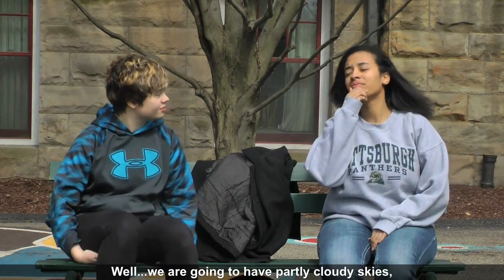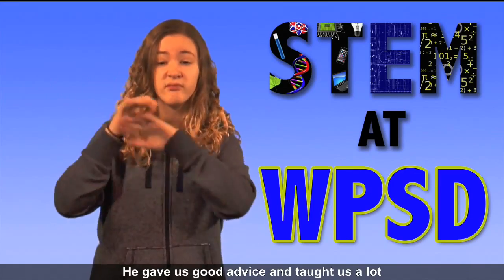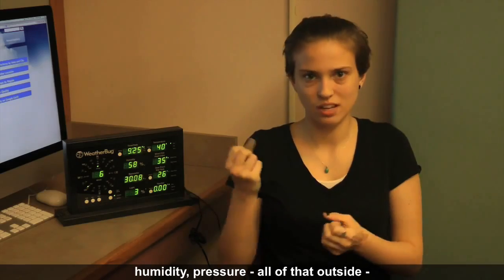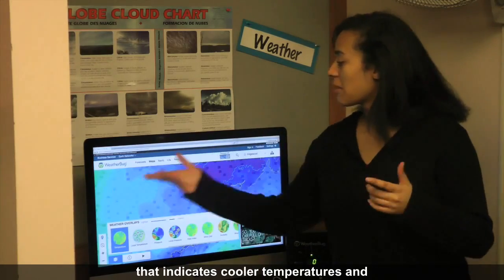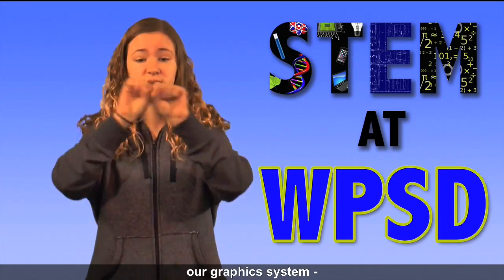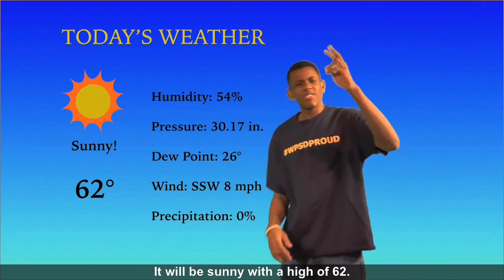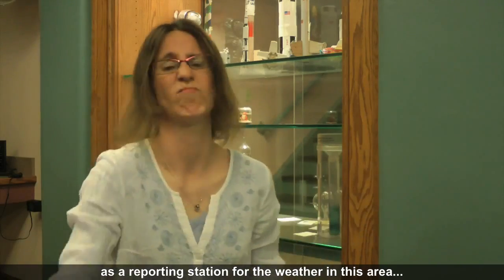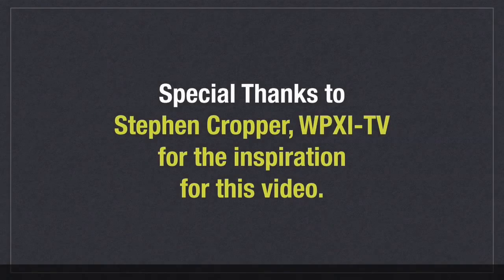STEM at WPSD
Best Use of Technology Award
Chad D'Amore (grade 9)
Zion Harper (grade 10)
Antoine Hunter (grade 9)
Kyle Keracher (grade 9)
Ruth Nieliwocki (grade 11)
Fauntaye Bryant (grade 11)
Seth Reeves (grade 11)
Tori Reeves (grade 10)
Samantha Gibbs (grade 12)
Cassie Friday (grade 10)
Kyle D'Amore (grade 10)
Christian Cross (grade 10)
Alexandra Francis (grade 9)
Danielle Fisher (grade 8)
Justin Warke (grade 10)
Destiny Tanner (grade 9)
Dennita  Lewis (grade 10)
Western Pennsylvania School for the Deaf